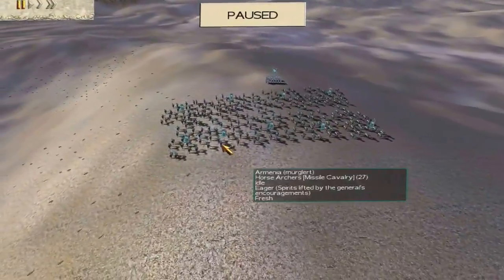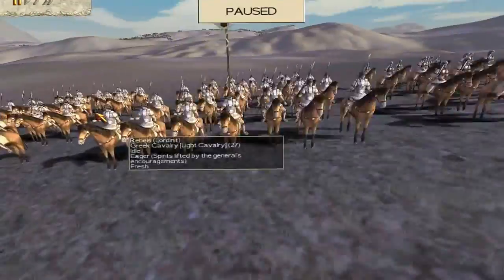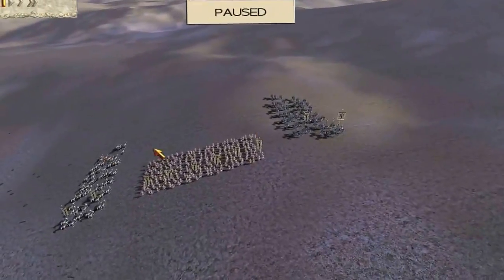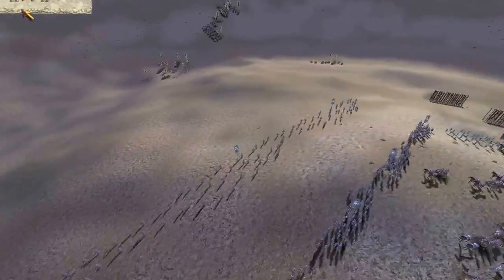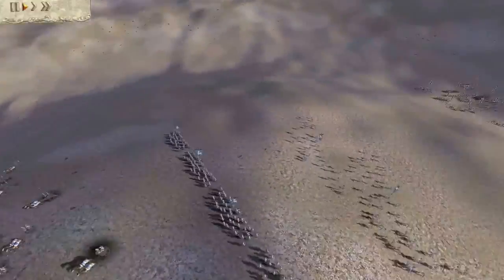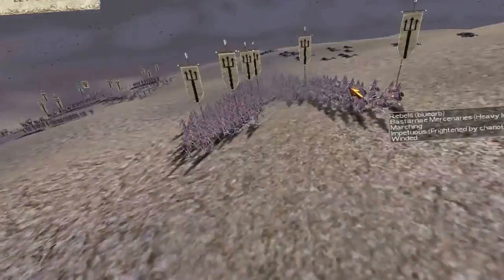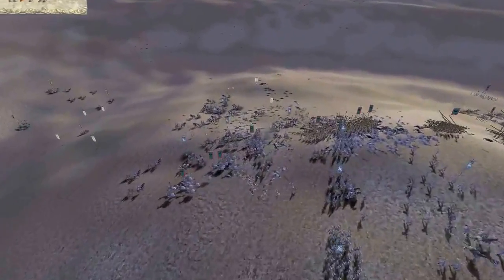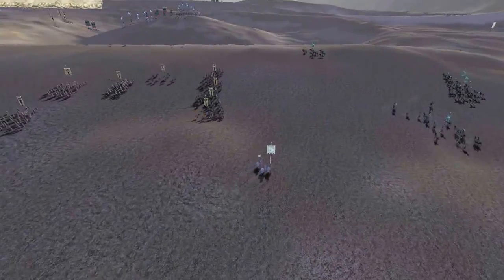Rome Total War #14 Crush the Rebellion!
A three versus three match where my team consisting of three different nations attempts to crush a rebellion, as all three of our enemies chose to play as the rebel faction.